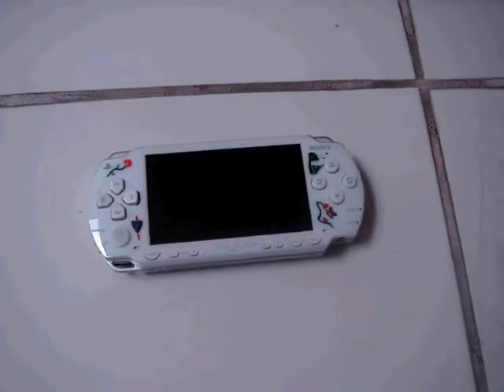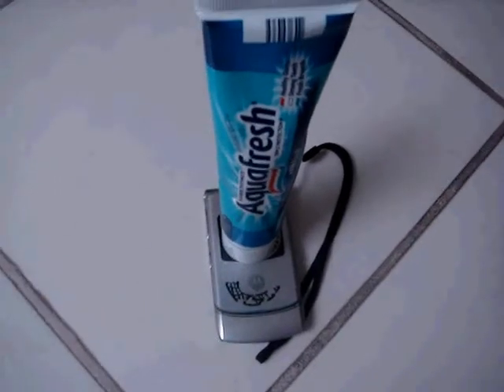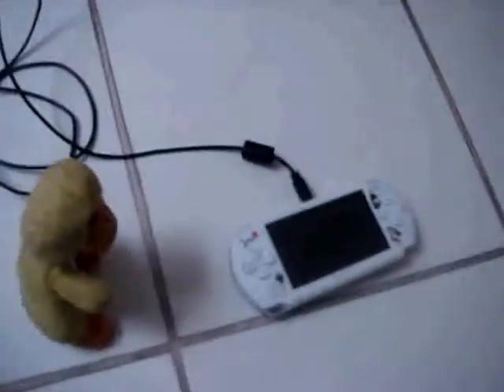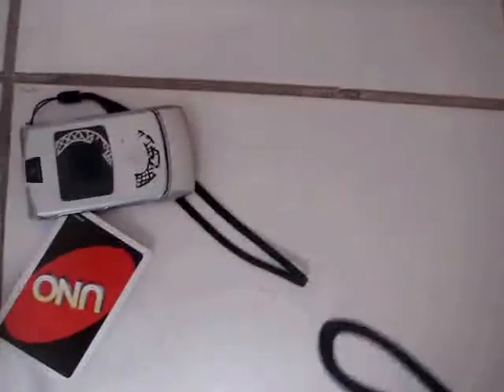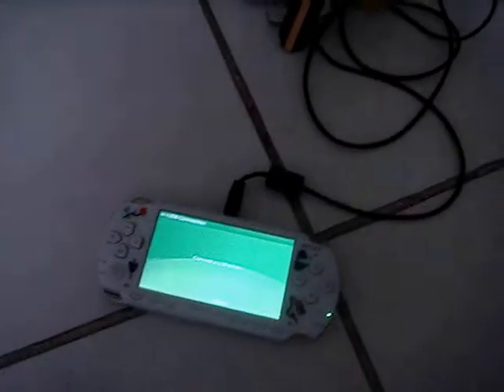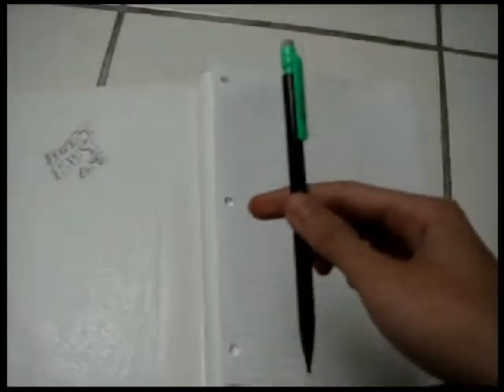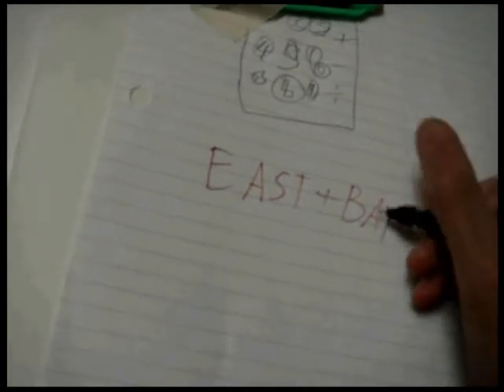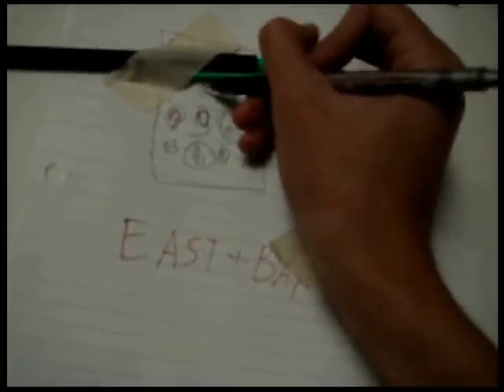[ORIGINAL] This is how you make your pee ess pee a phone (parody)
Originally uploaded in February 19, 2011. I'm publicizing these vids (that were made private for some reason) so I can watch these nostalgic pieces from my other account.

Pedophile voiced and contradictional tutor... check.